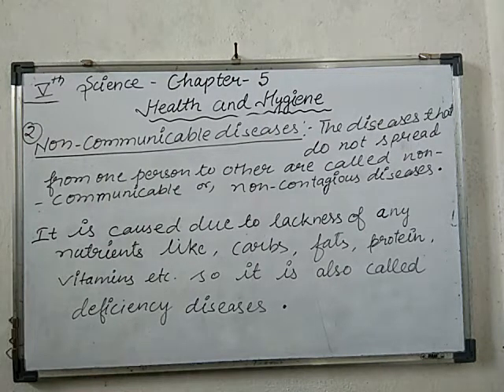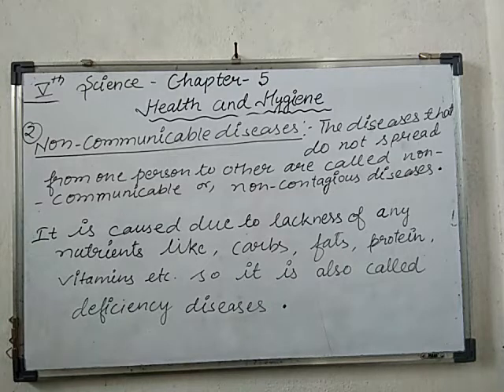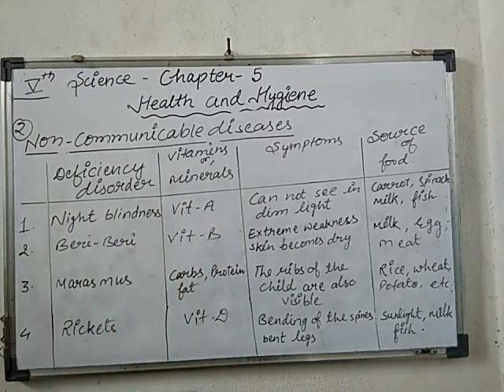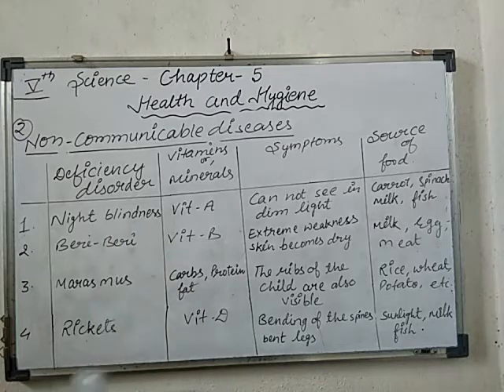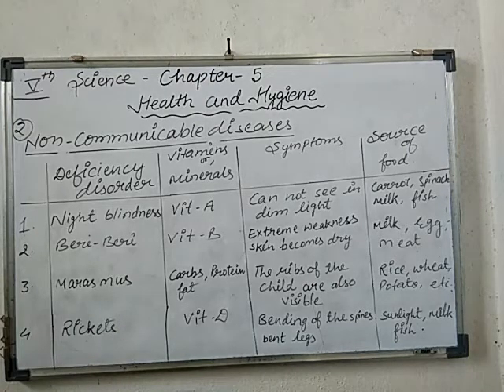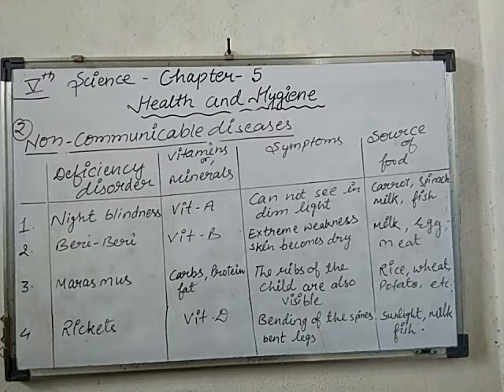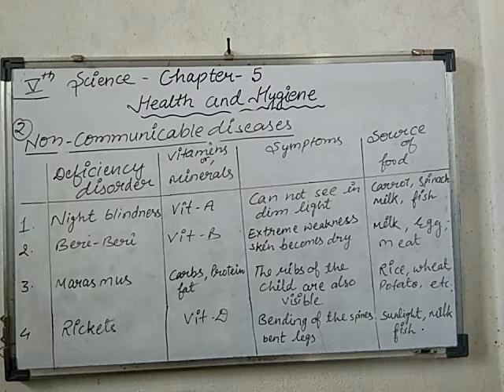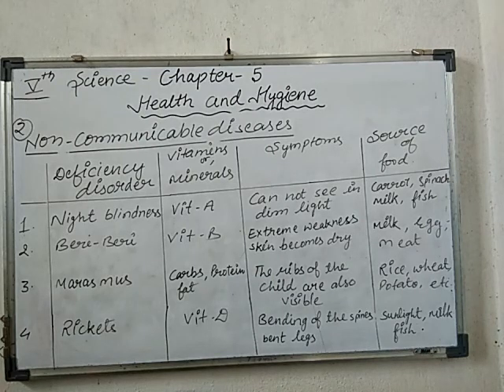Class 5th chapter 5th Health and hygiene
Non communicable diseases